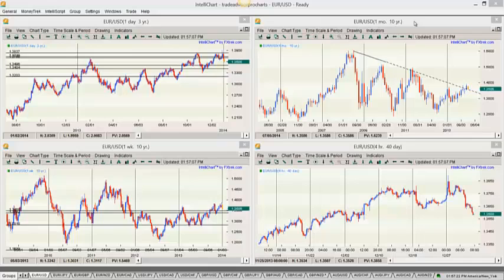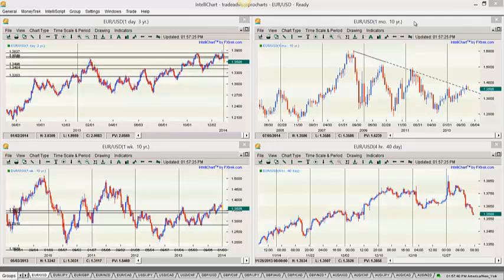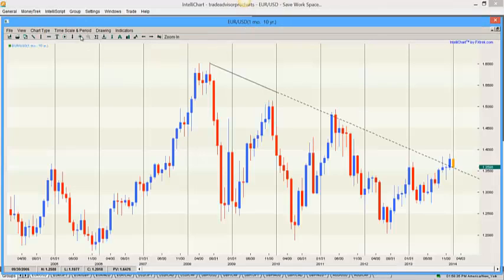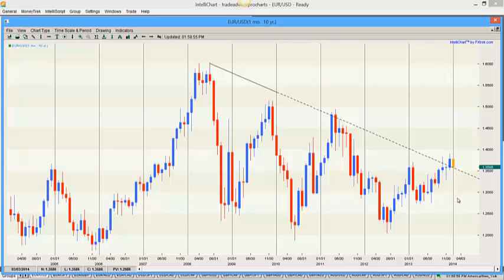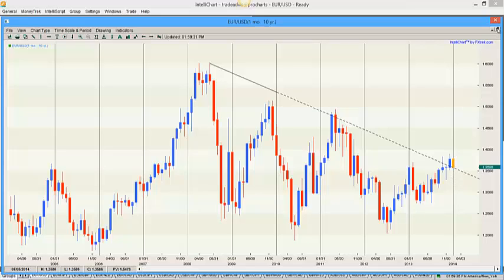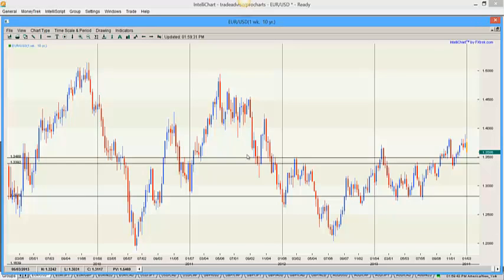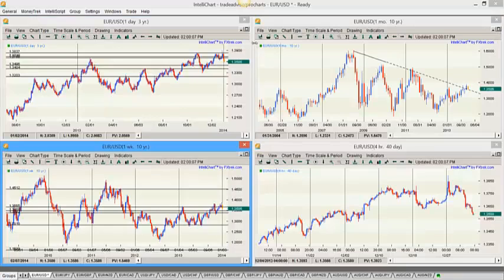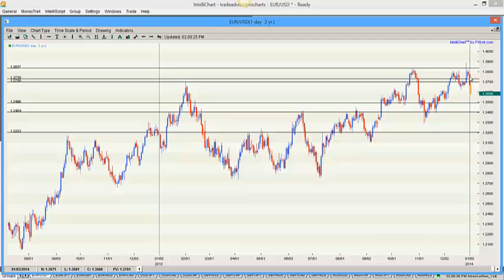Forex Trading Tips Part1 - Knowledge that can boost your trades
Forex trading is a tough business. Finding entries placing stops. When to move my trades and show you how to take from the market. I’ll be sharing insights on forex trading. I'll tell you what it is, its function in the world, and show you opportunity even Forex Traders don't know about. to get even more info. for more free forex training, free forex signals and free forex alerts.

This forex trading tips video will give you confidence, that you too can learn to trade in less time than you thought. This is the perfect strategy video for anyone new to forex trading. You will learn how to trade forex and all about currency trading. Don’t forget to check out any of our other forex trading tips videos.

Whether you are new to trading or are an expert, we try our bests to give you the most value possible.